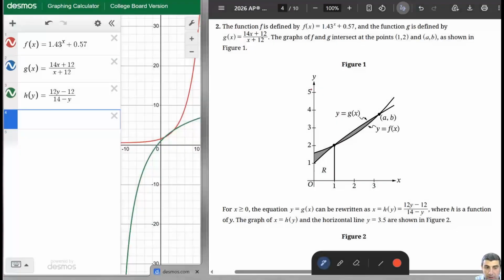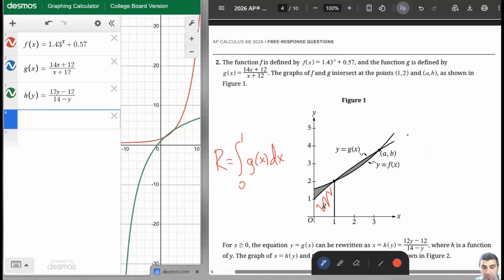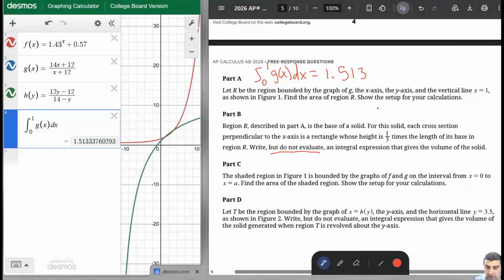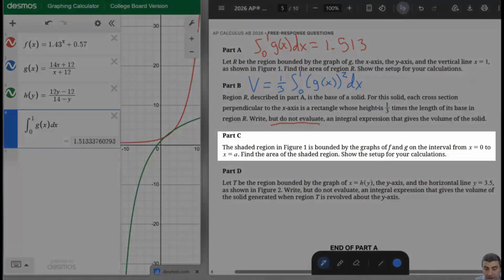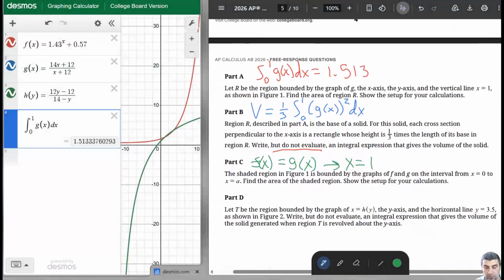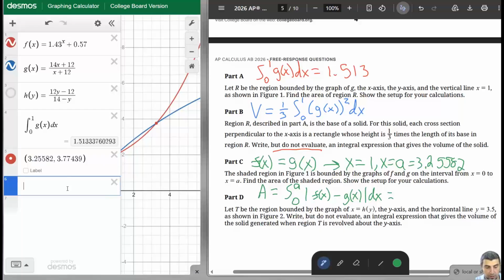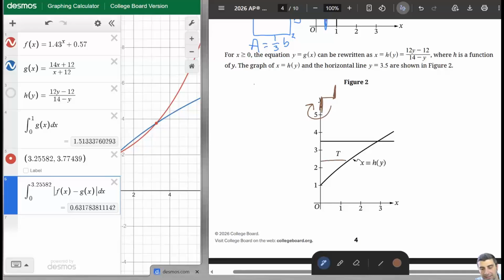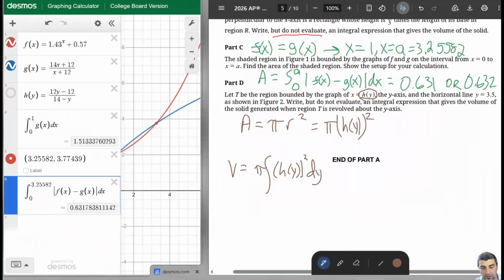Did You Get FULL Credit? | Crush the 2026 AP Calculus AB Exam FRQ #2 [Step By Step Walkthrough]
Are you losing points on your AP Calculus FRQs because of missing notation? In this video, I'll walk through the 2026 AP Calculus AB FRQ #2 step-by-step, focusing on exactly what the graders need to see for you to earn full credit.

Many students make the mistake of just writing the numerical answer from their calculator. On FRQ #2, you MUST show the integral setup to get points!

What we cover in this video:

Part A: Finding the area of region R (and how to use function notation correctly).
Part B: Setting up a volume integral for cross-sections (without wasting time evaluating!).
Part C: Using absolute value for area between curves to simplify your setup.
Part D: The Disc Method: Rotating around the Y-axis and choosing the right limits.

Don't let small notation errors lower your score. Follow along and see how to format your work for a 5!

⏱️ Chapters:
0:00 Part A - Area of a Region (Desmos Demonstration)
1:35 Part B - Volume of a Solid Using Cross Sections
3:00 Part C - Area of a Region Bounded by Changing Functions (Desmos Demonstration)
5:26 Part D - Volume of a Region Revolved About the y-Axis
6:57 Wrap Up